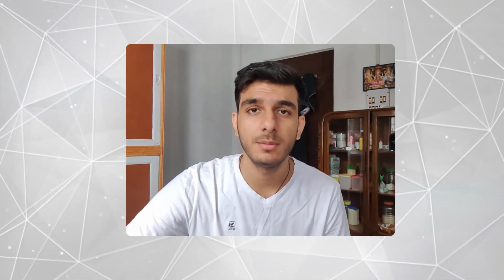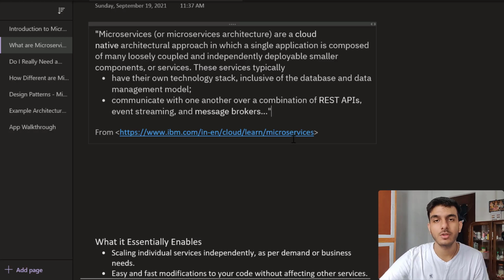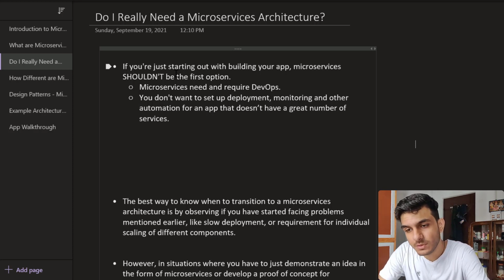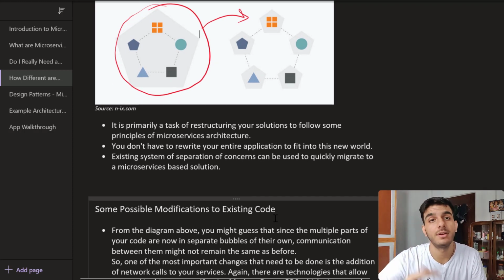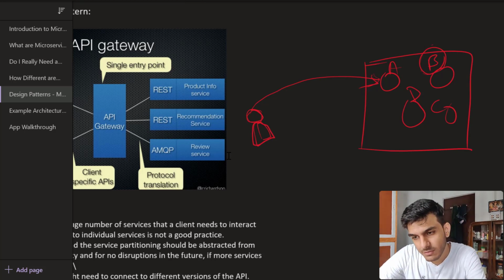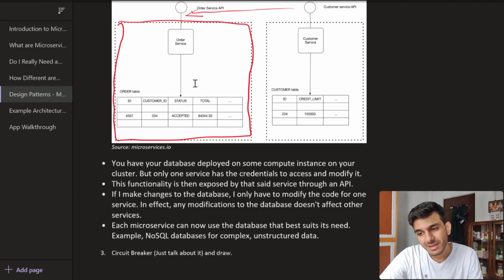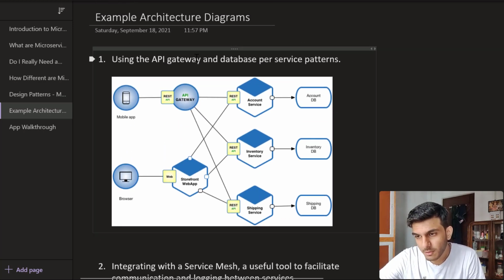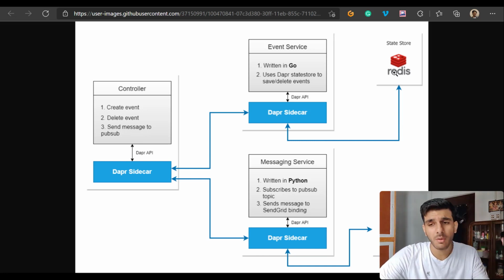Introduction to Microservices Architecture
Most people, when faced with the challenge of building microservices panic at the thought of having to learn something entirely new. They've heard about it a lot but are not very confident about how exactly to navigate this space and start building their own microservices.
0:00 ✅ Introduction
1:15 ✅ Overview
3:27 ✅ What are microservices?
8:14 ✅ Do I need to have a microservices architecture? When should I choose it over a monolith?
12:02 ✅ How are they different from traditional models of app development?
15:57 ✅ Design Patterns: Microservices
26:24 ✅ Example Architectures
29:01 ✅ App Walkthrough

These are some of the questions that I'll answer in this video, with the use of example architecture diagrams and a project walkthrough.
When you're done watching, you'll be able to look at architectures of different projects more confidently and design for your own projects or for hackathons/competitions ⚡.